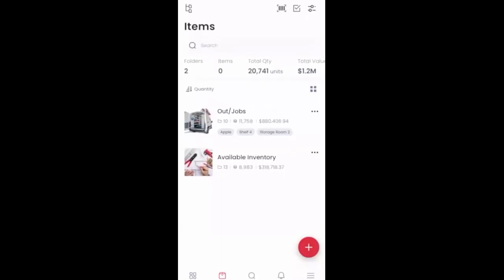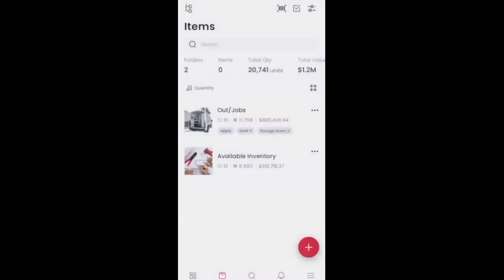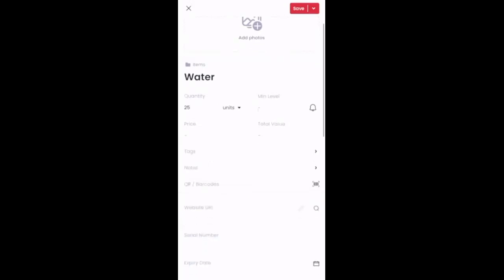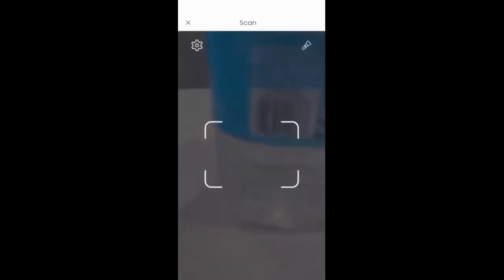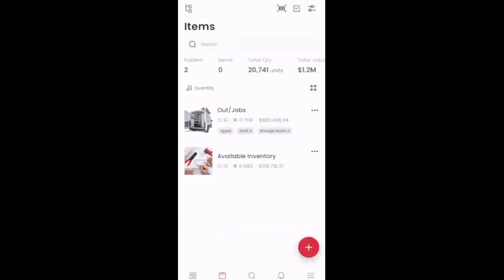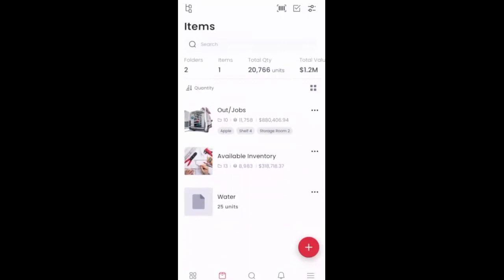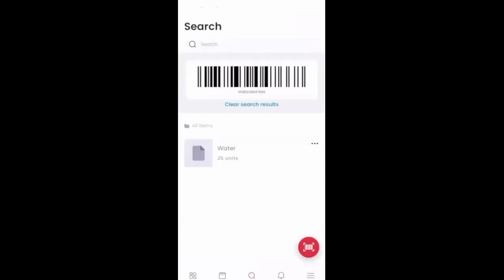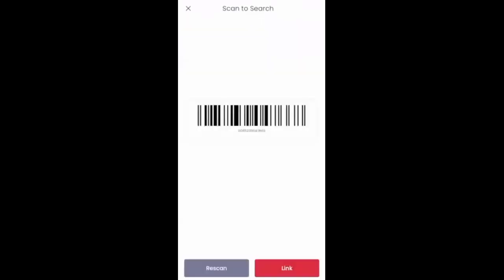How to Scan a QR Code or Barcode to Find a Item in Sortly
In today's video, we walk you through how you can add a QR code or Barcode to an item and how you can scan that code to find the item within the Sortly mobile app.